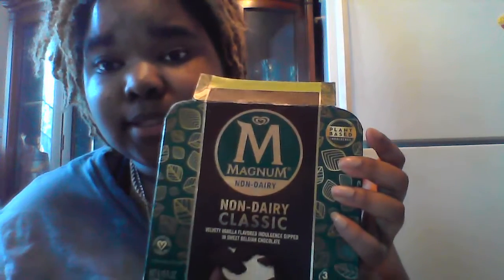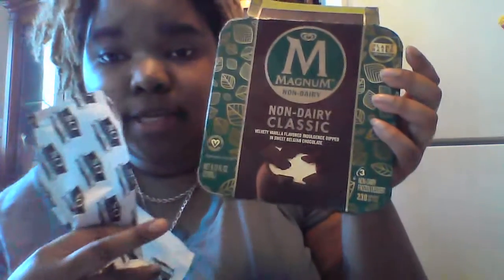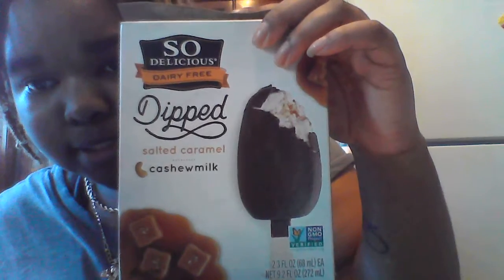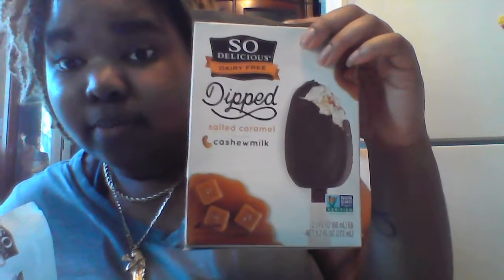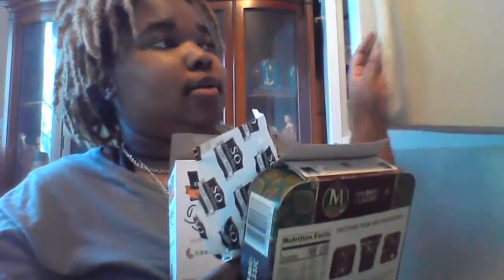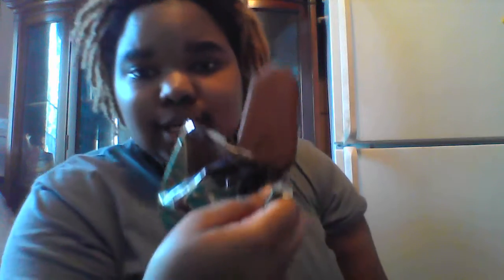So Delicious Dairy Free Salted Caramel Ice Cream Bar and Magnum Dairy Free Ice Cream Bar